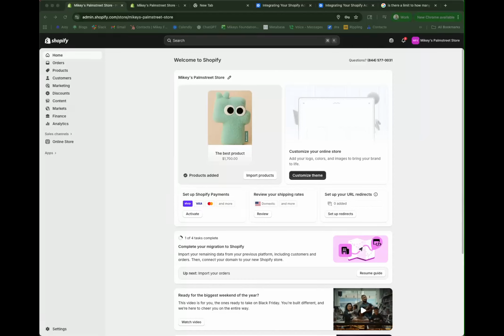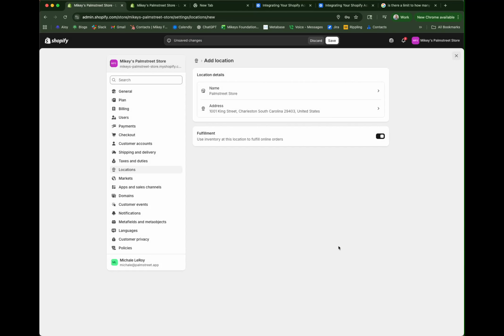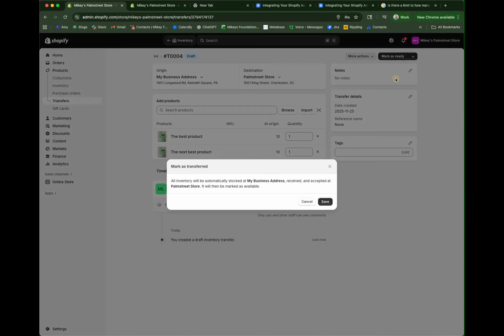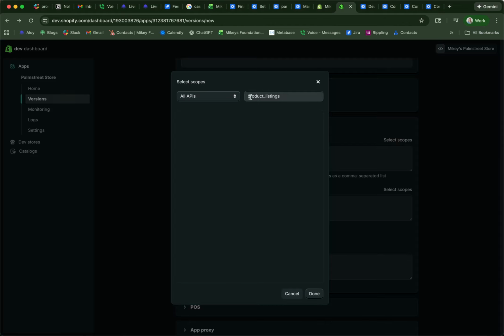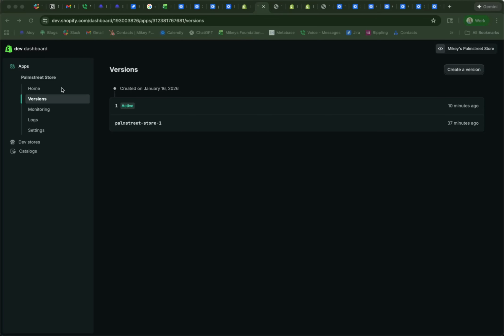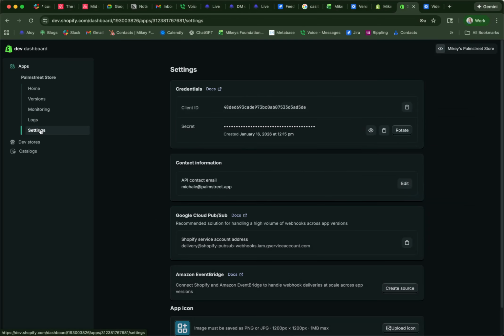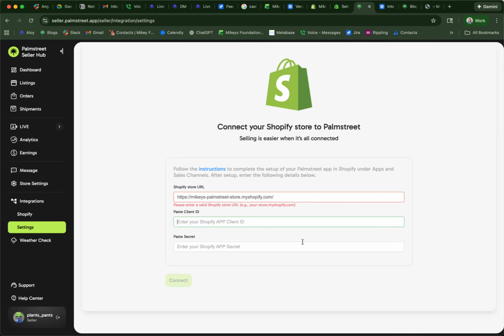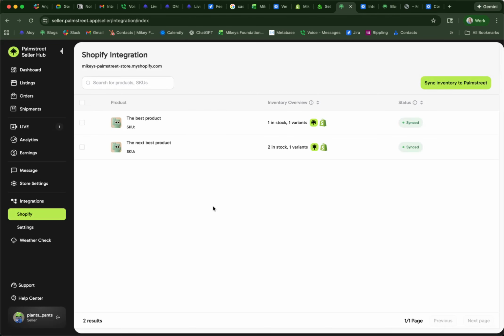How to integrate Shopify with Palmstreet for seamless live selling!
In this tutorial, we’ll walk you through how to connect your Shopify store directly to Palmstreet—so you can sync products, streamline inventory, and manage your shop in one place. Get ready to make listing, selling, and fulfillment faster and smoother than ever!

Whether you’re a longtime Shopify seller or brand new to multichannel selling, this guide will show you exactly how. Bring your storefront and your live sales together for a cleaner, smarter workflow. Let’s get your setup running!

Palmstreet is the World's Online Main Street!
Download Palmstreet today for free:
Palmstreet.app